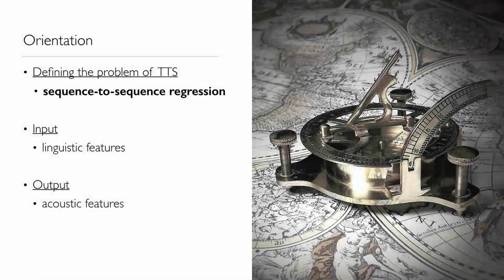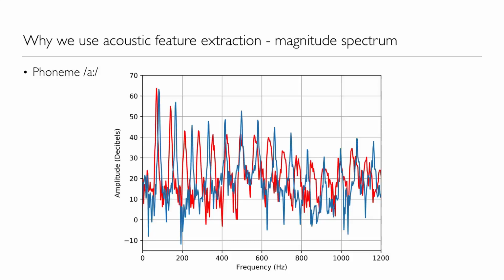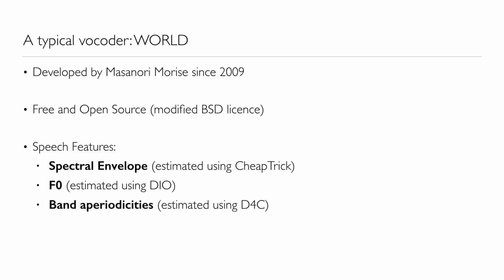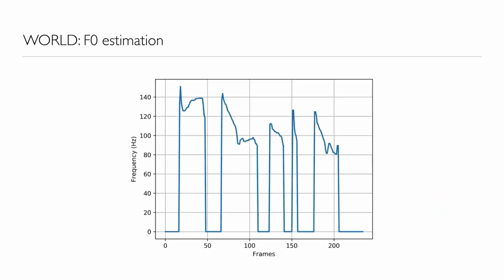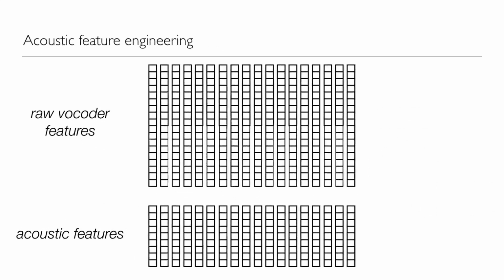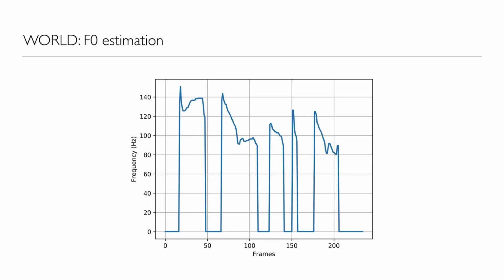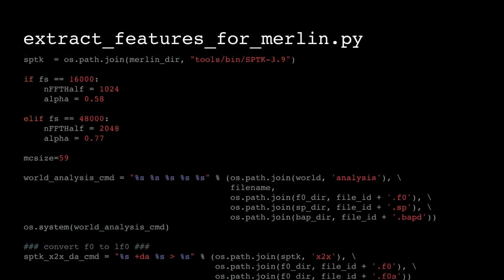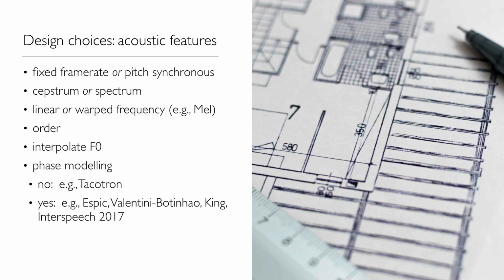Merlin tutorial IS2017 part 2 3 acoustic features 19m28s